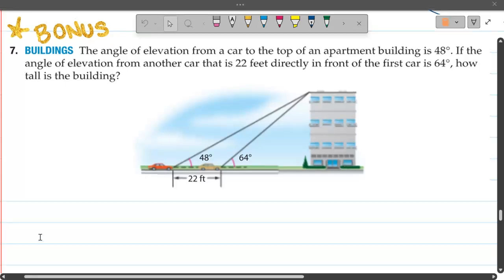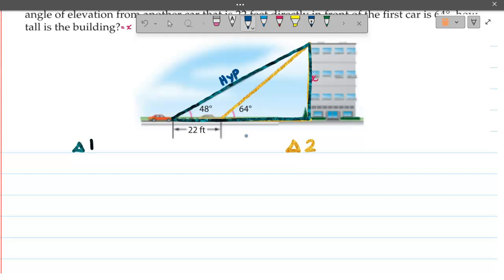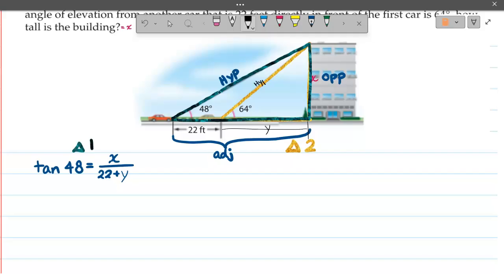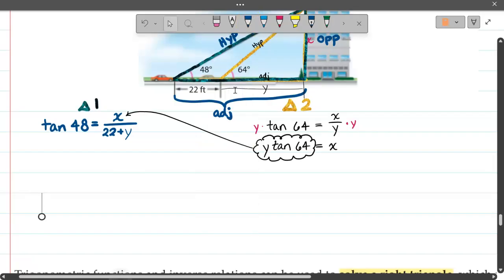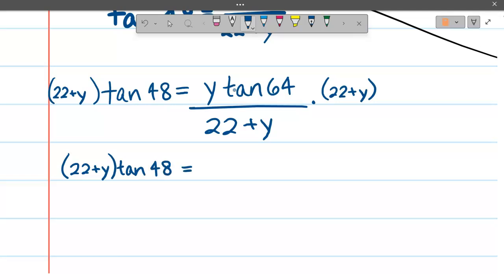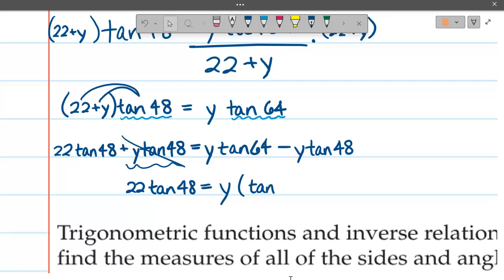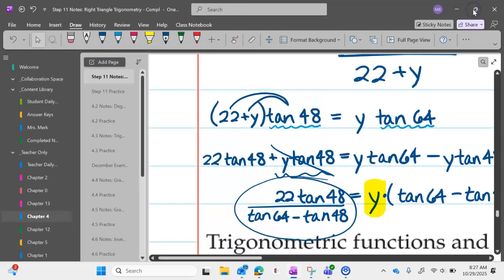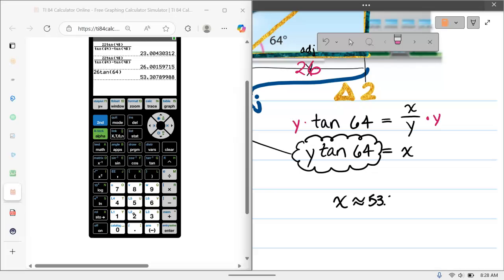Step 11 Bonus Problem